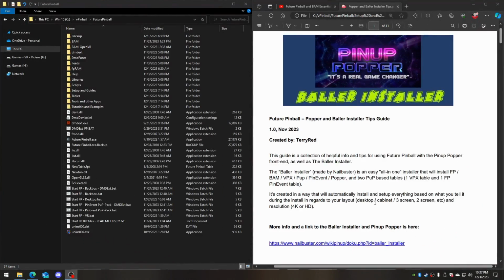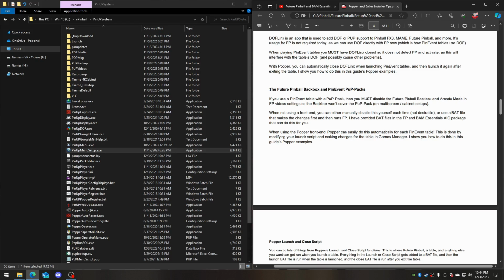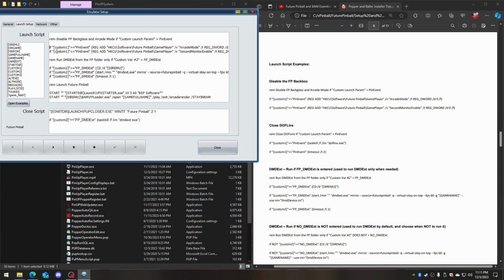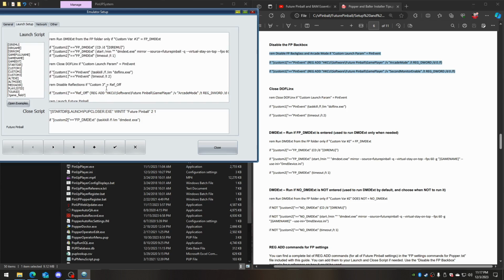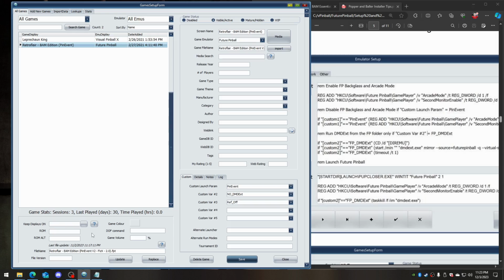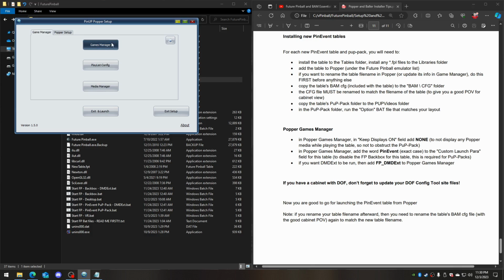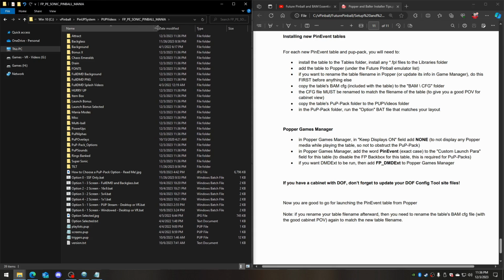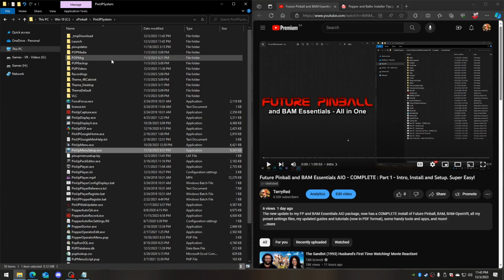Future Pinball and BAM Essentials AIO - COMPLETE : Part 6 - Popper and Baller Installer Tips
This video covers my Popper and Baller Installer Tips Guide (for Future Pinball). I discuss the basics of how Pinup Popper works with Future Pinball, how to customize your launch script and Games Manager options, how to use Popper to make PinEvent tables automatically work correctly with PuP-Packs, and how to use the files from the Future Pinball and BAM Essentials AIO package.

*** Future Pinball and BAM Essentials AIO video series ***

Part 1 - Intro, Install and Setup

Part 2 - Info Guide

Part 3 - Bam OpenVR

Part 4 - DMDExt Guide

Part 5 - PinEvent Guide

Part 6 - Popper and Baller Installer Tips

Part 7 - Single Screen and PuP-Packs Guides

Part 8 - FAQ and Help Guide

Chapters

00:00 Start
00:50 What is Popper and Baller Installer?
03:30 Desktop users
05:14 DMDExt, DOFLinx, FP Backbox
07:23 Popper Launch and Close Script
07:54 Launch Script Options Examples
09:58 REG ADD commands
11:46 Lookups
12:21 How Launch Script works with Games Manager
18:22 Add a new Option in Launch Script, Lookups, Games Manager (Reflections on/off)
26:48 Close Script
28:42 Keep Displays ON (Games Manager)
30:43 How to Install and setup a PinEvent table and PuP-Pack to use with Popper
42:24 PinUpdater
44:42 Closing